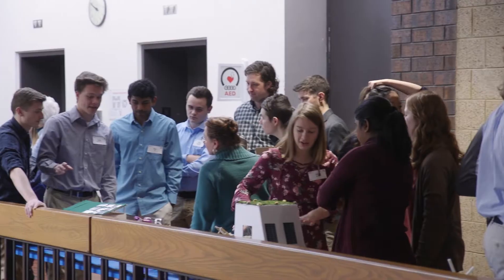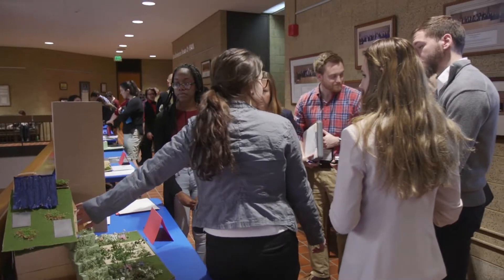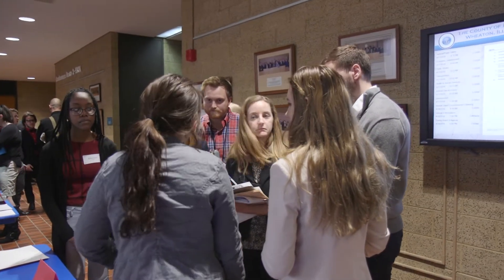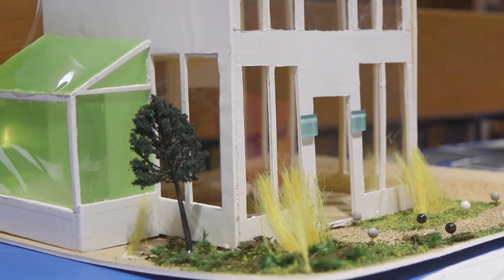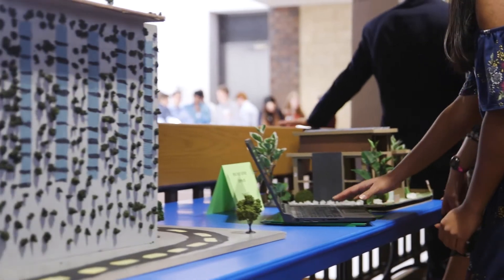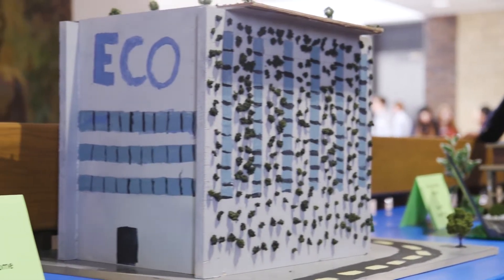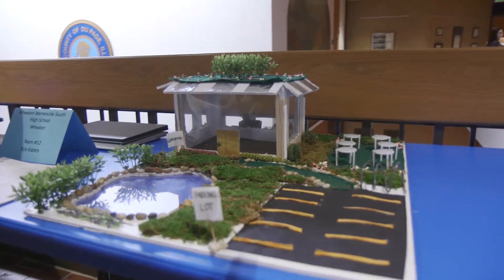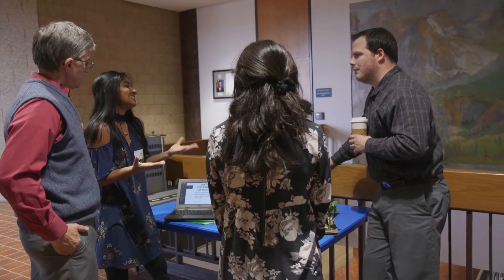High School Sustainable Design Challenge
High schoolers! Put your thinking cap on and design and model your very own sustainable, LEED Certified building to present to teams of professionals. Winners receive cash prizes and awards that look fabulous on those college and job applications!

This project is currently limited to DuPage County, Illinois high schools.